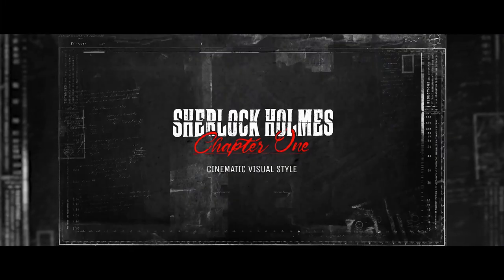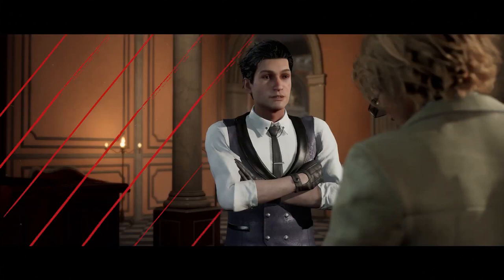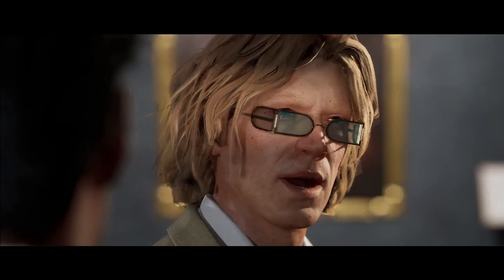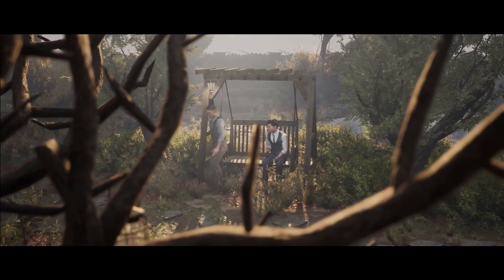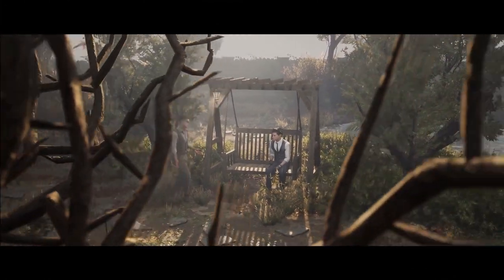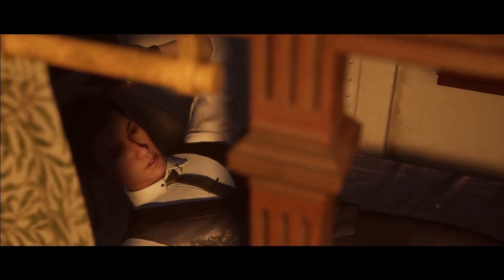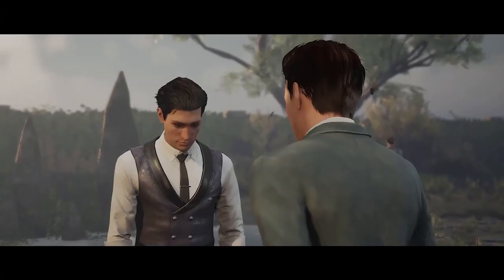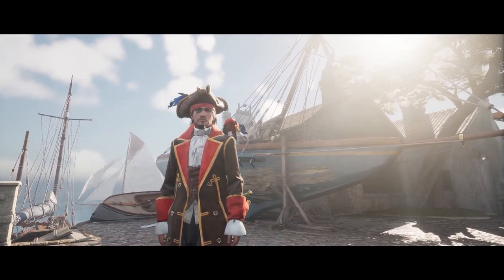How Frogwares visualized Sherlock's story in Chapter One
Take a look at what tools and tricks the Frogwares cinematic team used to create an engaging narrative. Coming Nov 16, preorder now

Also coming to PS4 and Xbox One at a later date.

In this story-driven detective thriller, a young Sherlock Holmes struggles to prove himself as he navigates an exotic, dangerous island of Cordona in the Mediterranean to investigate the mystery of his mother’s death.